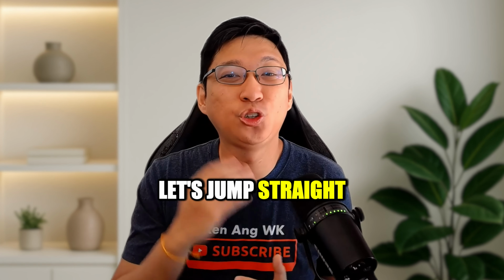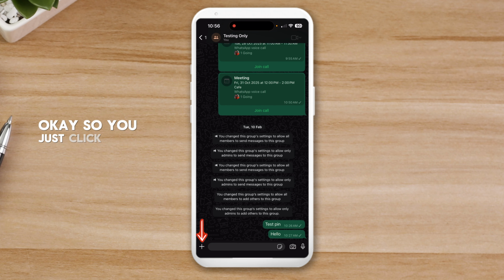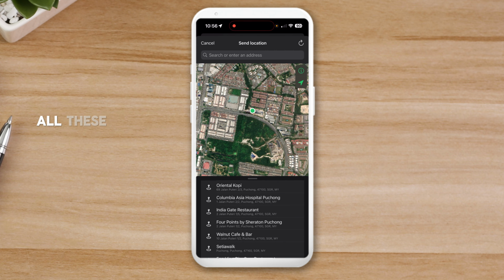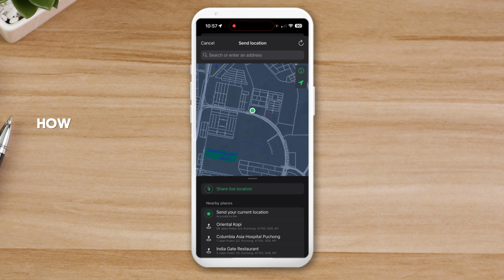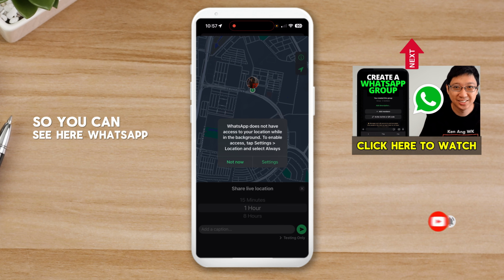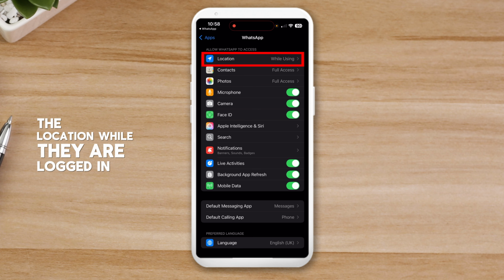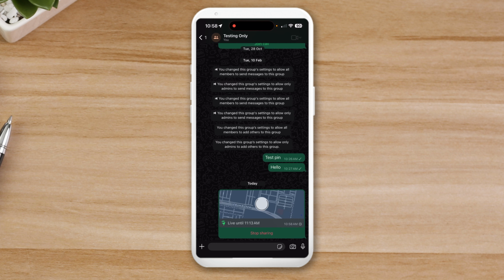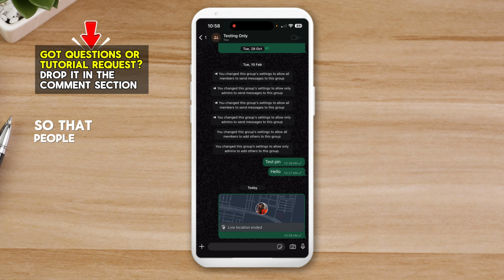How to Send or Share Location on WhatsApp | Live or Current (2026)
Need to share or send your current or live location on WhatsApp? Whether you're meeting friends, letting family track your trip, or sharing your current location for safety, in this updated 2026 WhatsApp tutorial, I’ll show you step-by-step how to share your live location on WhatsApp so others can see where you are in real time.

This is especially helpful if:
✔ You want someone to track your location temporarily
✔ You're meeting someone and want them to find you easily
✔ You want to share your travel progress safely